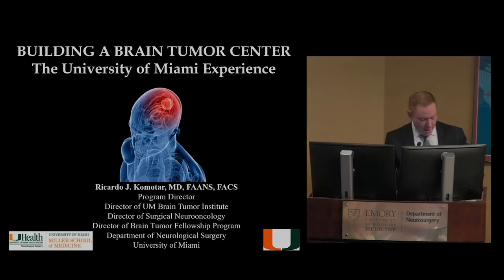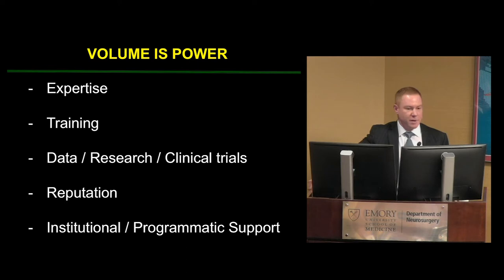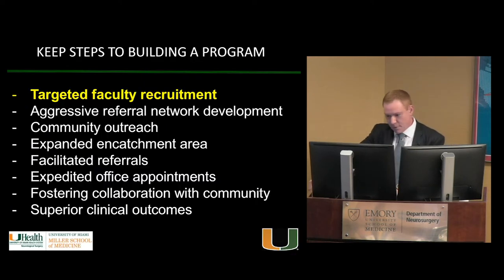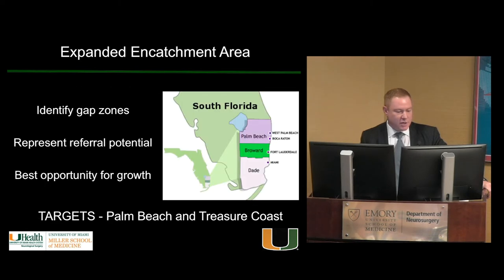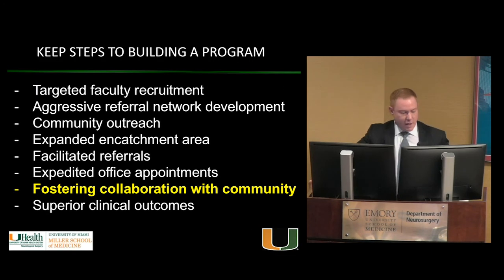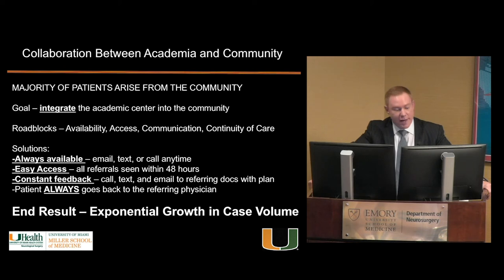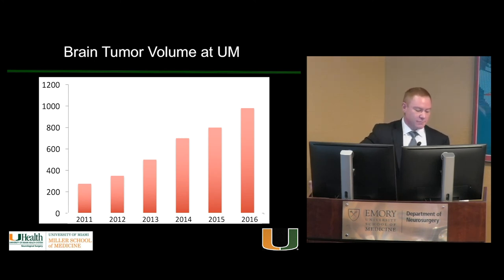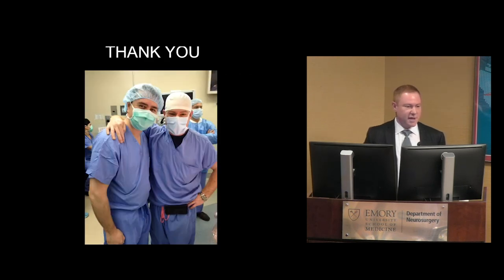Building a Brain Tumor Center: The University of Miami Experience - Ricardo J. Komotar, MD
Building a Brain Tumor Center: The University of Miami Experience
Ricardo J. Komotar, MD
Associate Professor